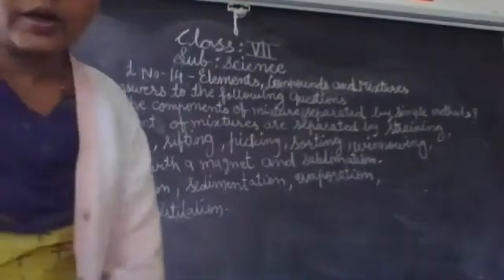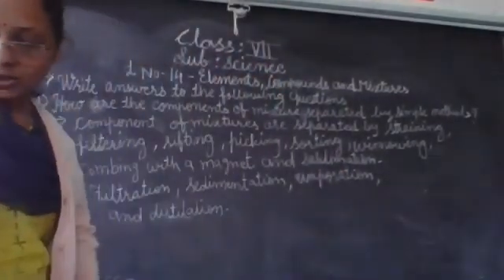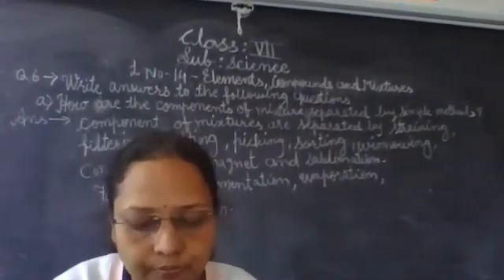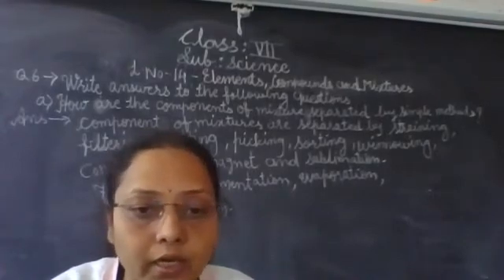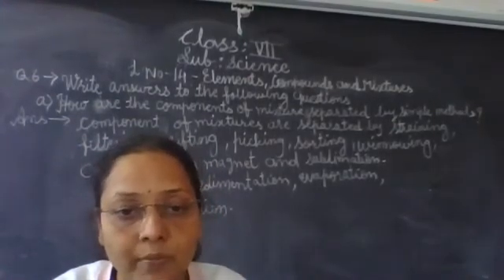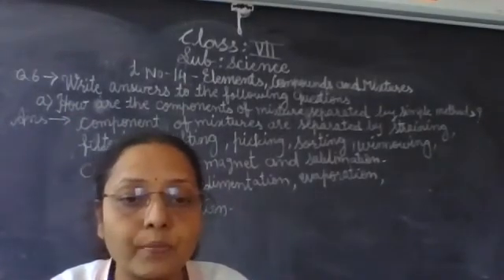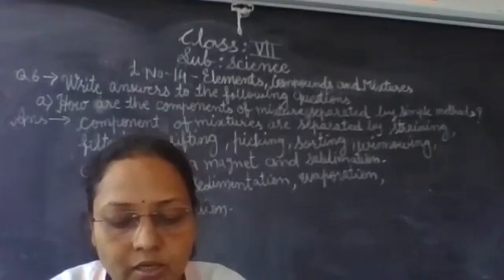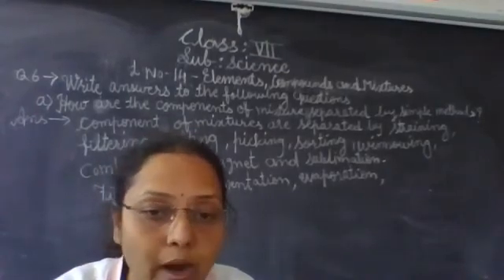STATE BOARD Std 7 Science 2